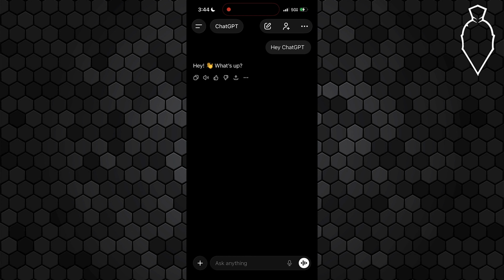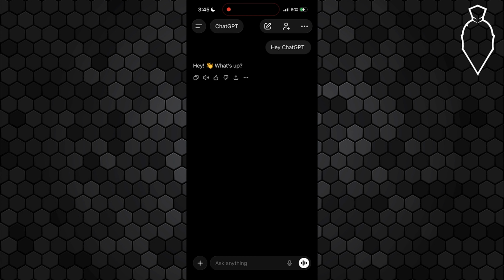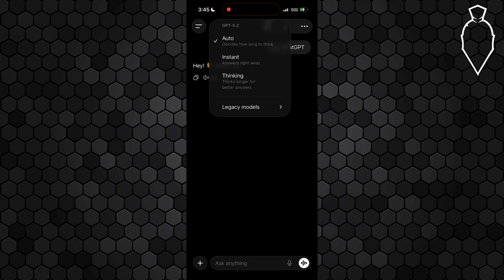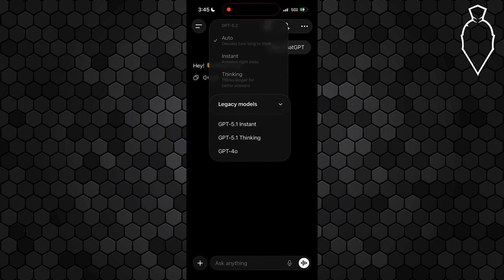How To Use ChatGPT 5 - Full Guide